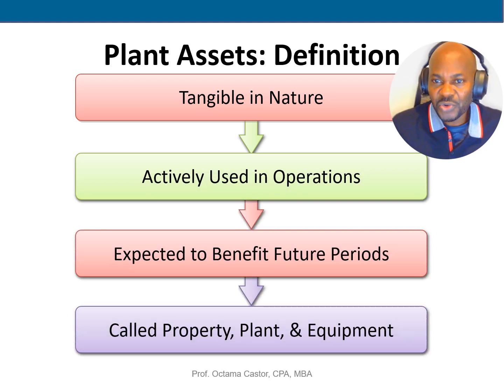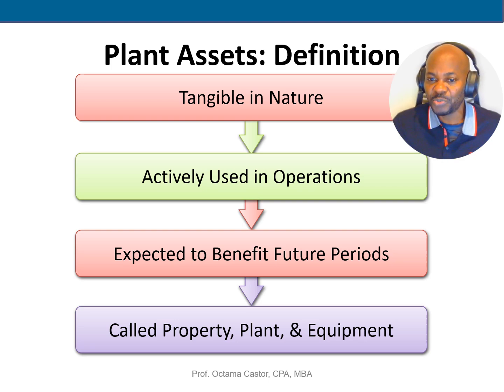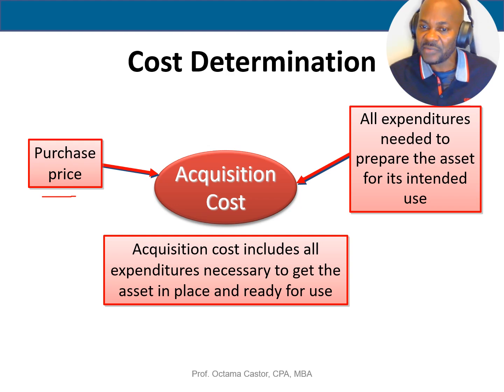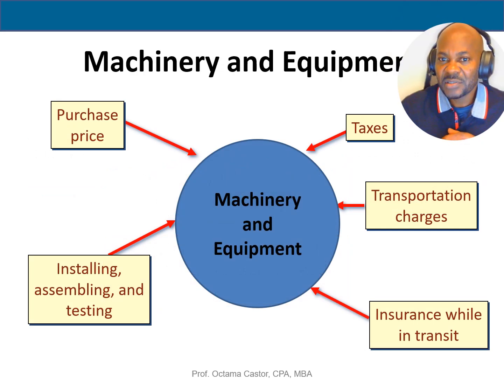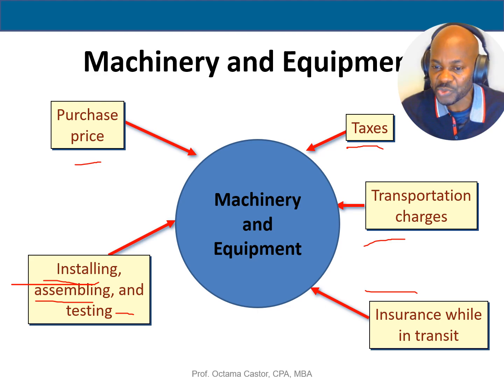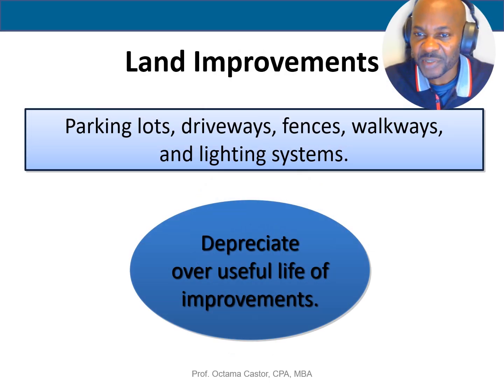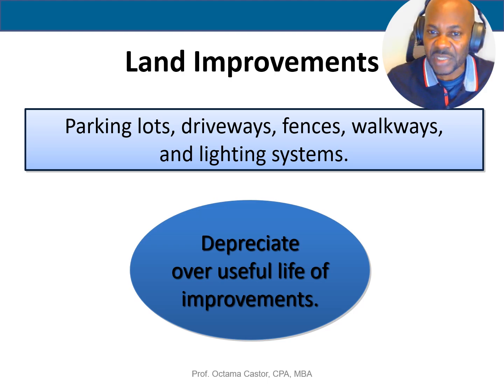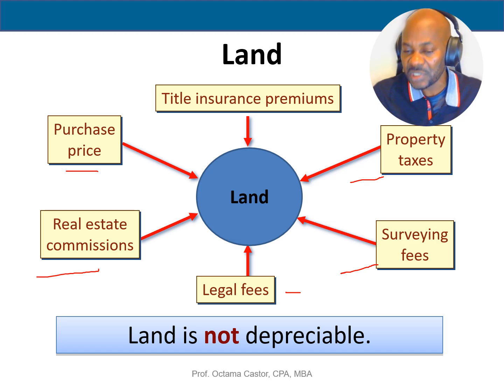In this video, we discuss plant assets.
This is a video introduction to the plant assets also referred to as fixe assets.